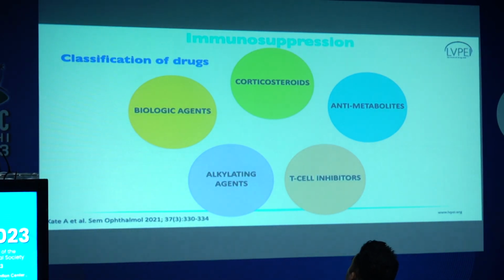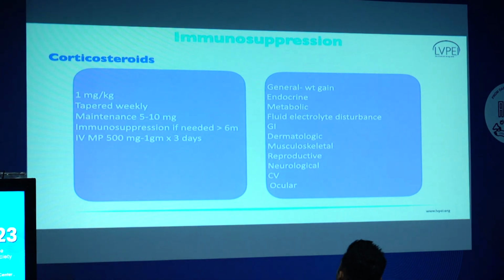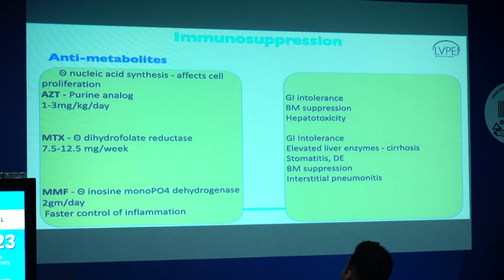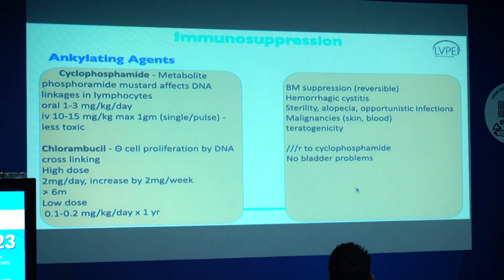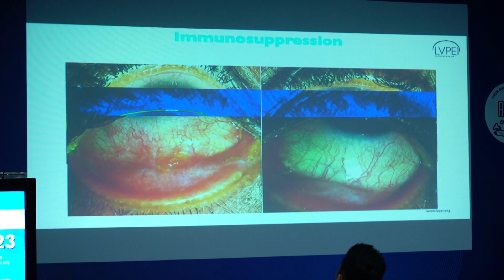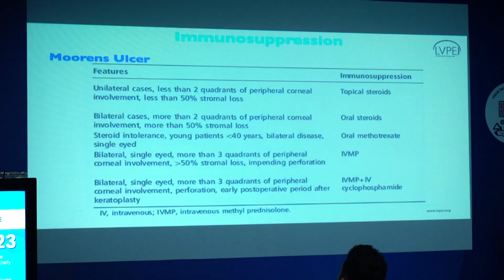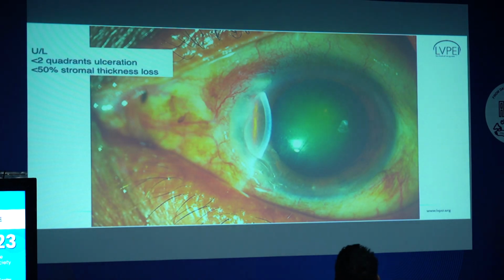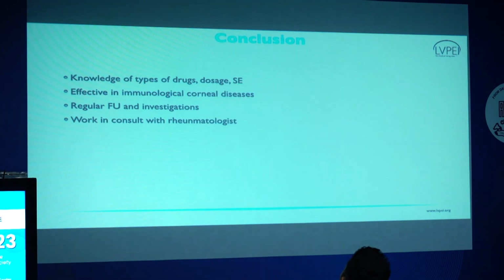AIOC2023 GP111 topic Dr Merle Fernandes Keynote Immunosuppression in Corneal diseases It ain't a